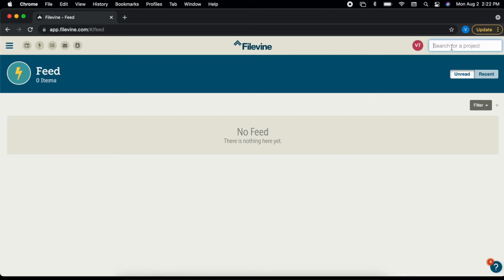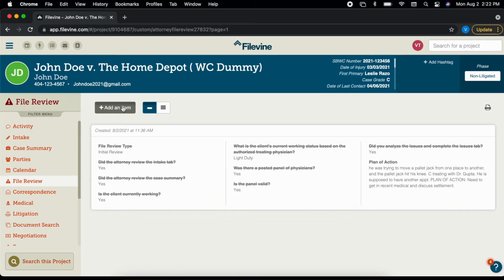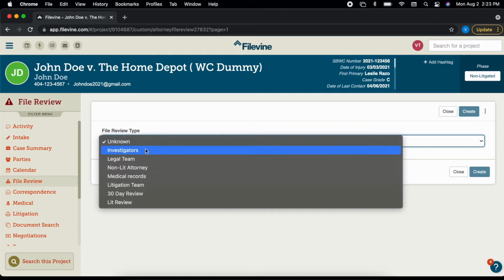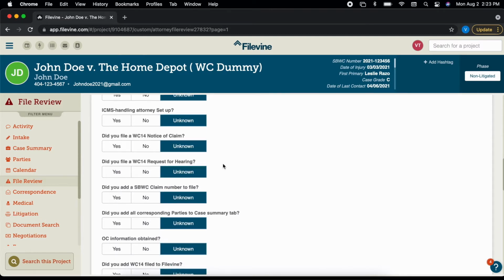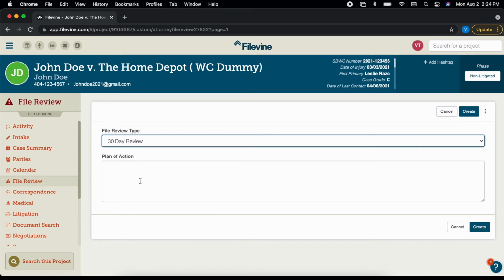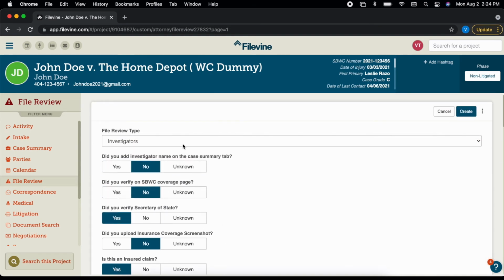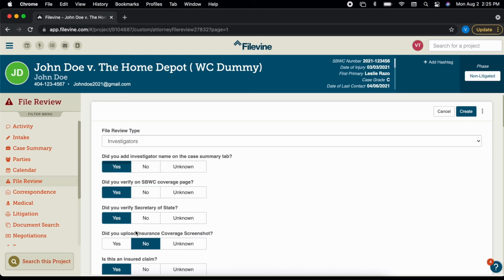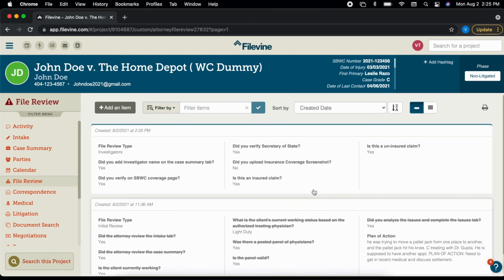WC Review Tab